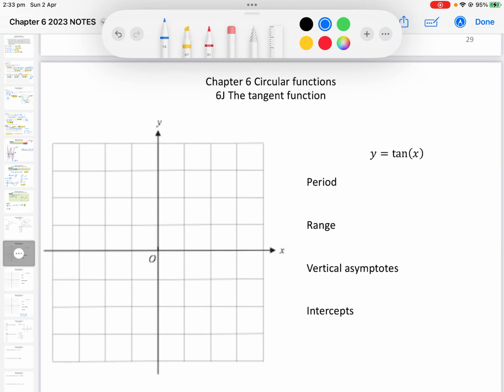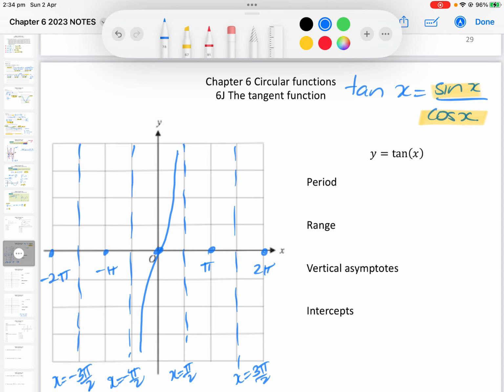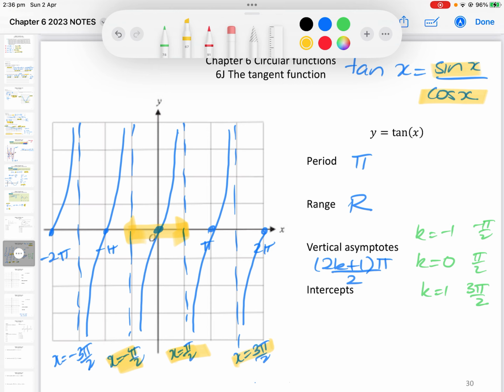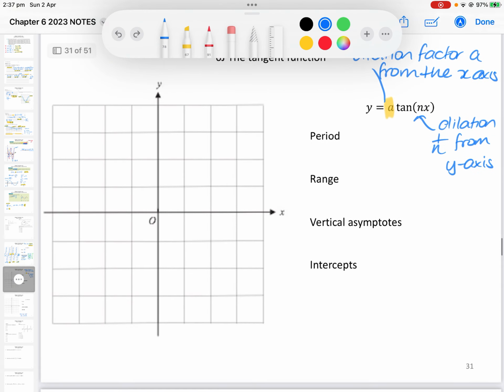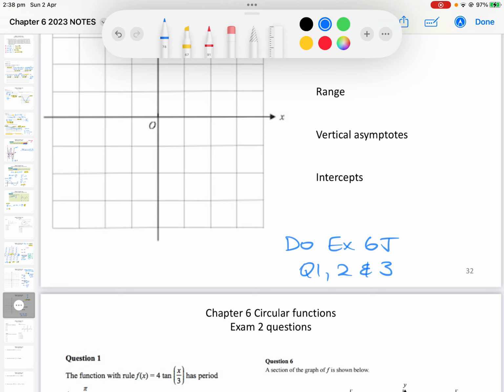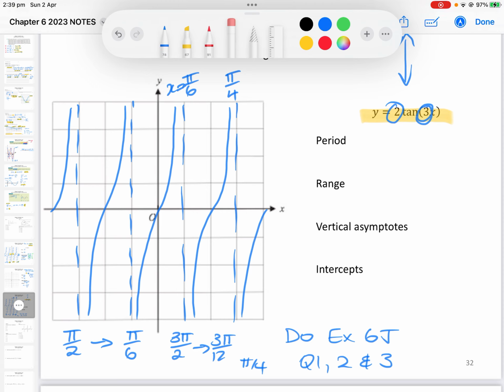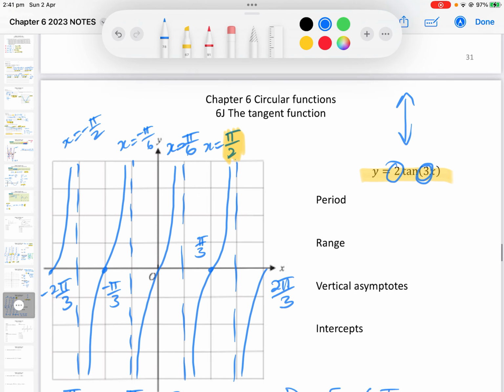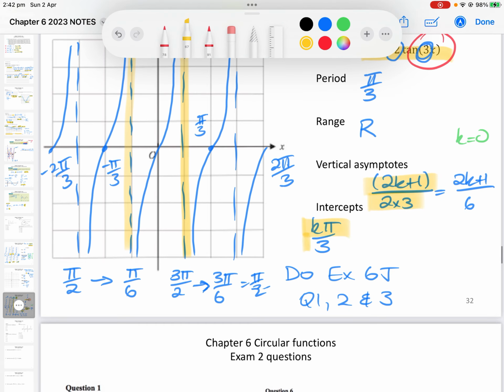MM3 Ex 6J Part A